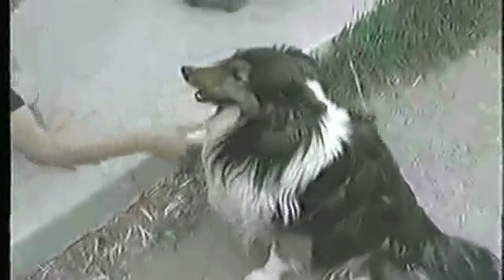Death Valley March 1986 Part 3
The rest of the tour through Scotty's Castle. Then we are outside looking over the view. At one point some huge black bumblebees started buzzing around us and the kids started squealing. It was freaking me out as well. I think Amber was the most traumatized by those bumblebees though. Toward the end , David and Lynette go down into a big meteorite crater and thought they were never going to get out of it. Seemed they kept sliding back into when trying to climb out. The video only shows them going into the crater. I wondered if we would have to send out a rescue party! Then there's video of Dusty and Cassie doing tricks. At the very end, Donna and Kristi are out front talking about their home and the roses. In this video, Donna, Lynette, David, Phil, Amber, Mom, Dad, Kristi.